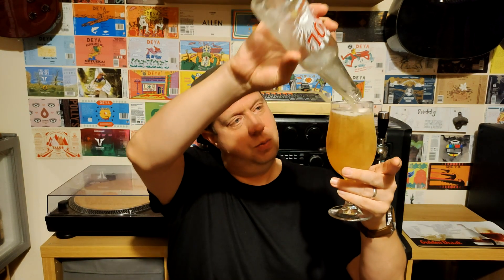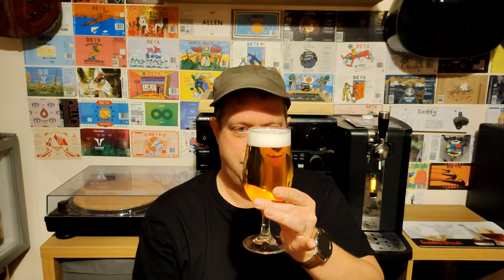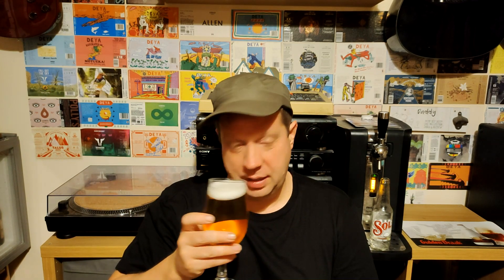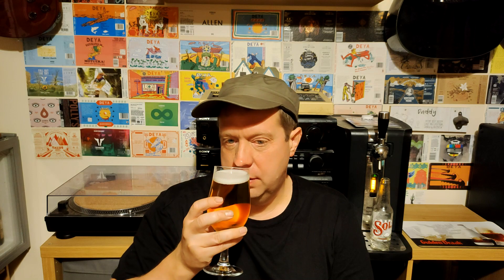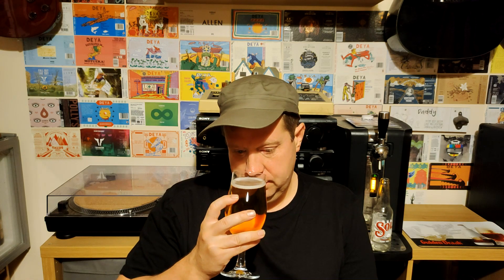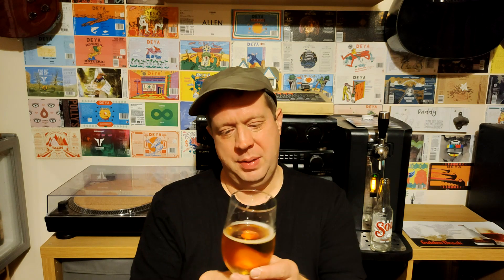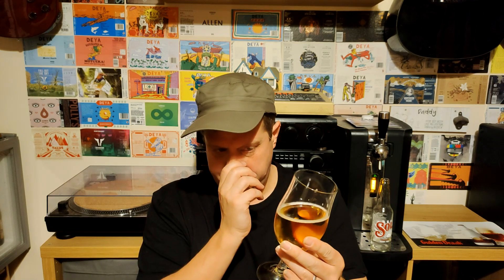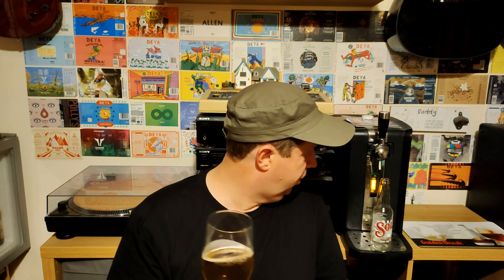Sol Beer Review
Caption not needed